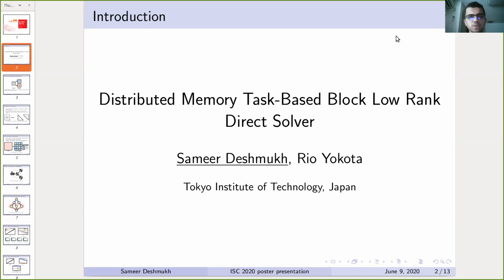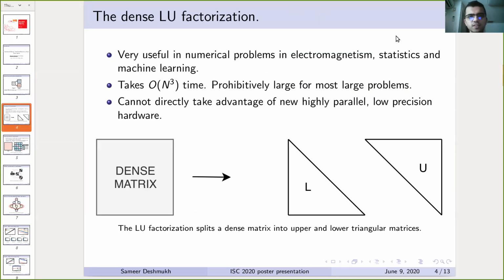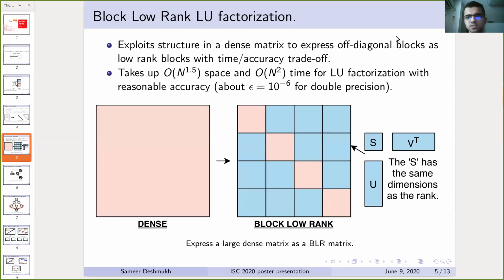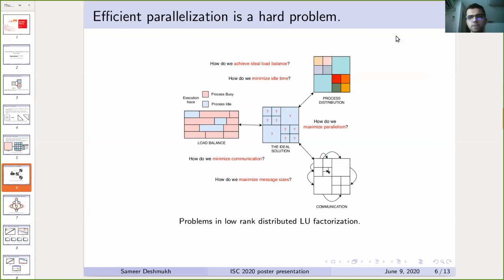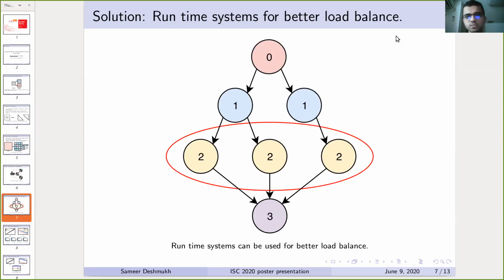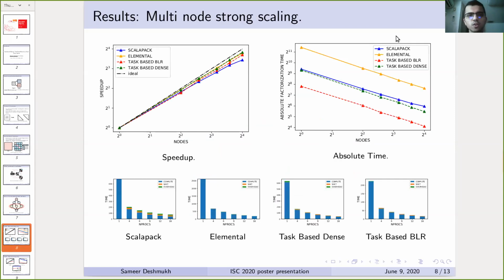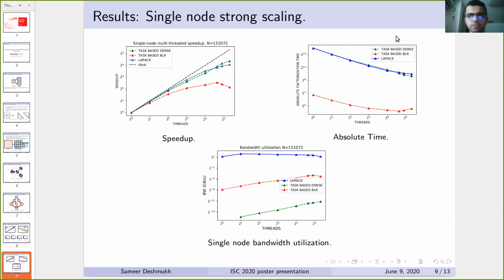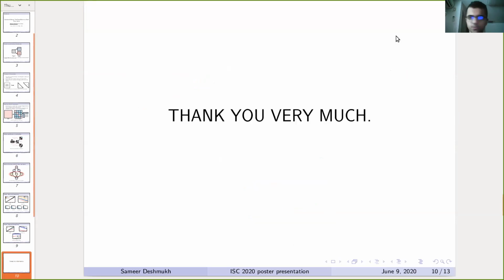Distributed Memory Task-Based Block Low Rank Direct Solver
ISC 2020 Digital - Research Poster

Presenter: Sameer Deshmukh (Tokyo Instititute of Technology)

Authors:
Sameer Deshmukh (Tokyo Instititute of Technology) and Rio Yokota (Tokyo Institute of Technology)

Description:
LU factorization of a dense matrix takes $O(N^3)$ time, which can lead to very long run-times if the matrix size gets too large. Given a matrix with a certain structure, where off-diagonal blocks of the matrix have rapidly decaying singular values, we can represent the dense matrix as a Block Low Rank (BLR) matrix and perform the LU factorization in $O(N^2)$ time. When distributing the matrix on multiple nodes, load imbalance between nodes can lead to improper node utilization. In this research, we explore a way of mitigating the load imbalance by using a distributed run-time system called starPU for resolving dependencies and asynchronous execution.

We begin by demonstrating scaling experiments between distributed dense LU factorization from ScaLAPACK and Elemental and comparing them with our task-based distributed dense factorization for a matrix of size 32768 for upto 16 nodes. We then proceed to compare these dense cases with our task-based BLR solver, which shows improved processor efficiency due to better overlap between communication and computation between the nodes.

We also try strong scaling experiments for a single node with multiple threads and report increasing scaling upto 25 threads for BLR matrices, after which we see decreasing scaling. Upon further  investigation, we find that the reason for decreasing scaling after 25 threads is contention for bandwidth,
since too many threads try to access data from main memory for a BLR factorization, where the amount of computation is lower than that in a dense matrix.

ISC High Performance - The HPC Event